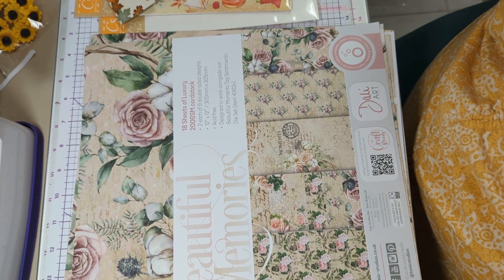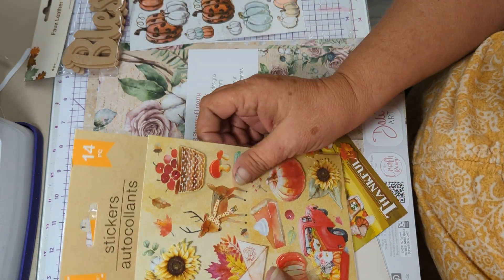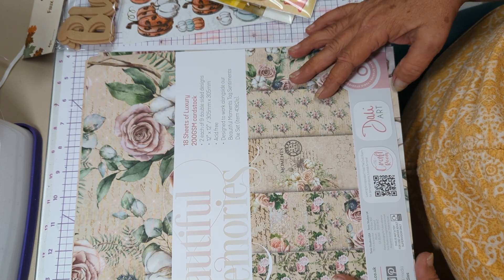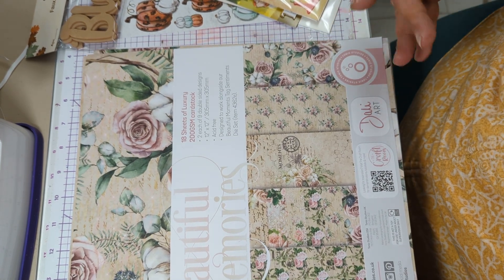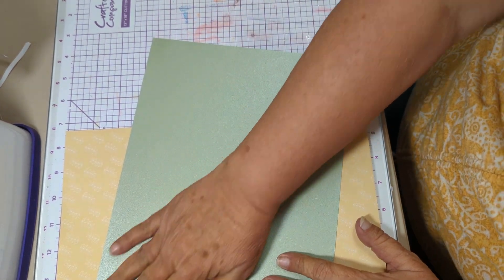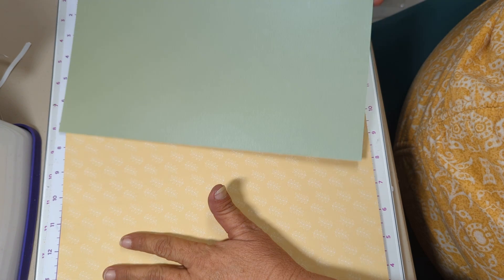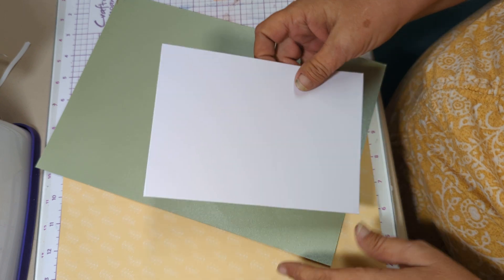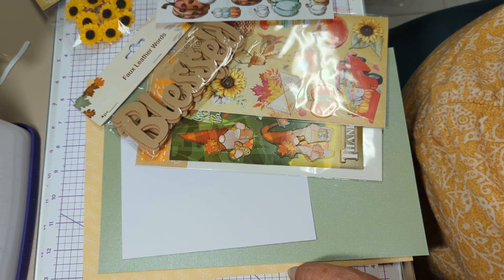Using items from my Dollar Tree haul to make a Fall card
I use some basic paper and things that I got at the Dollar Tree to make a sweet Fall card